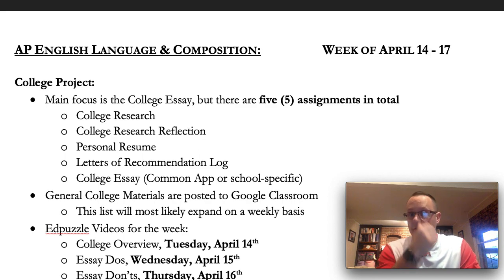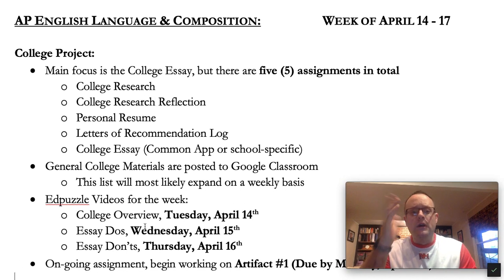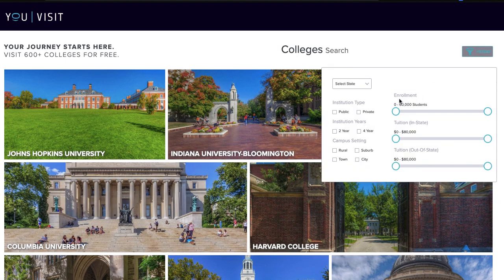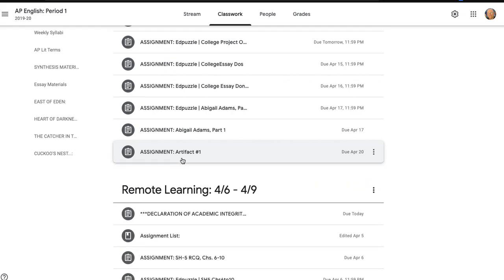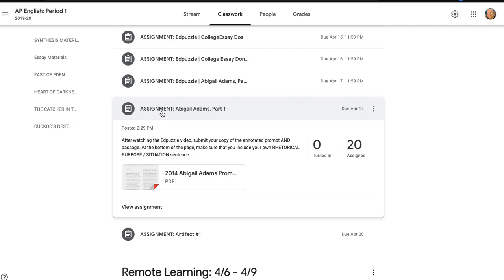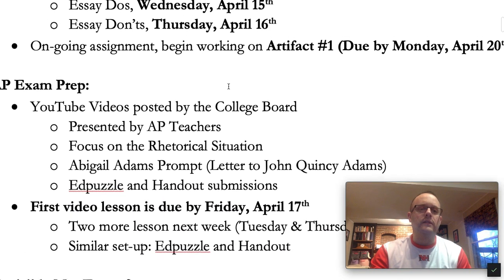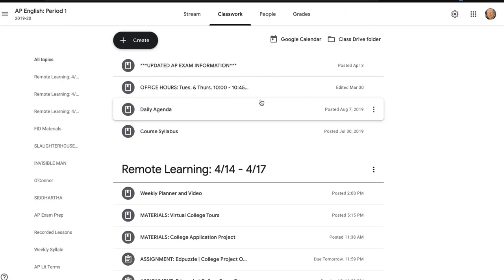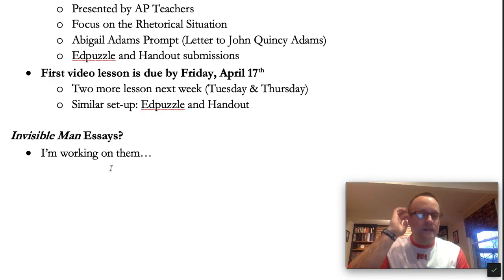AP April 14